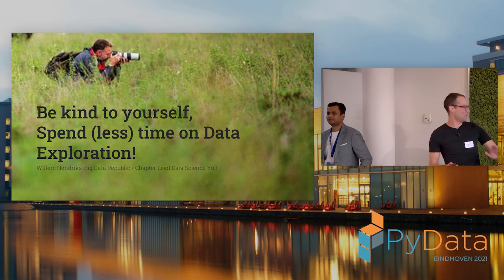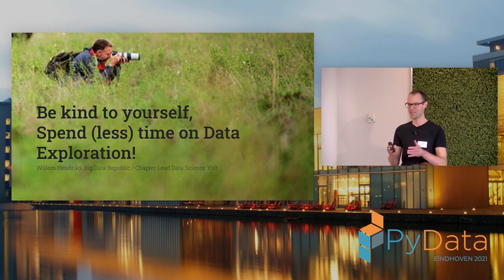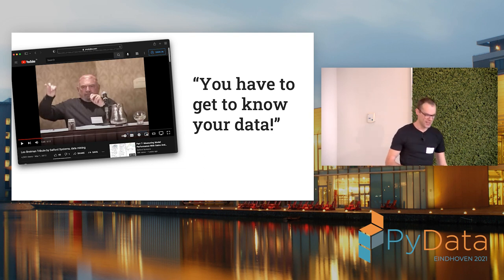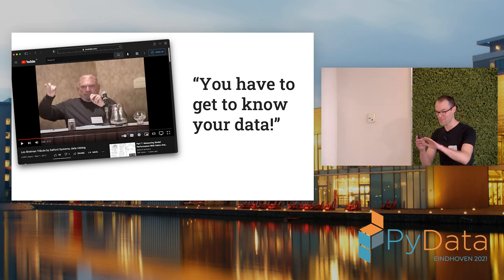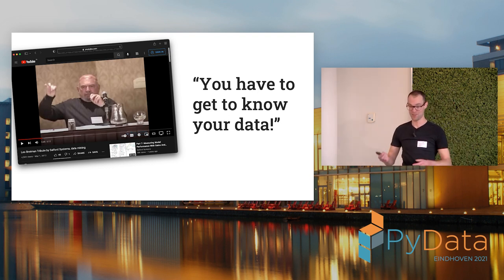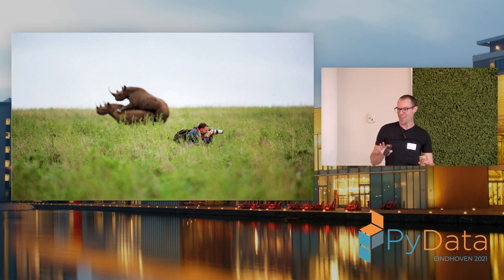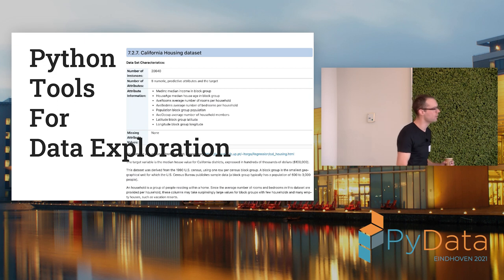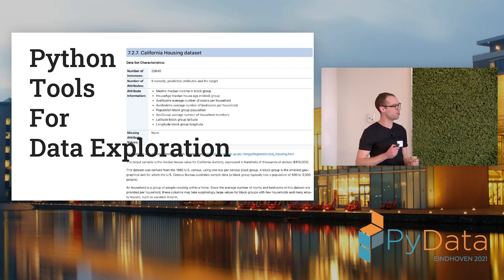Be kind to yourself! Spend (less) time on Data Exploration - Willem Hendriks | PyData Eindhoven 2021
Is data exploration the most important step in a data project? Weird how this crucial phase almost never gets the credit its deserves.
I will do an attempt here, a little ode to the exploration phase, and try make it cool again by using some modern packages. Any tool that helps us being effective, increases the change we find that gem during data explorations. I believe any insights gained during the data exploration phase pays back at least double later on in the journey.

Willem Hendriks : Studied mathematics, and working with data since graduation. From small statistical sets to using big data tooling, currently at Big Data Republic.

00:00 Welcome!
00:08 Introduction
2:05 What is Data Exploration?
2:26 "You have to get to know your data!"
11:50 Pandas Profiling
14:07 SweetVIZ
15:59 DABL
17:58 dTreeViz
19:56 dtale
22:35 Conclusions
25:18 Q&A

for the video timestamps!